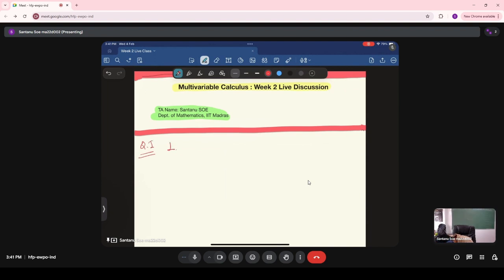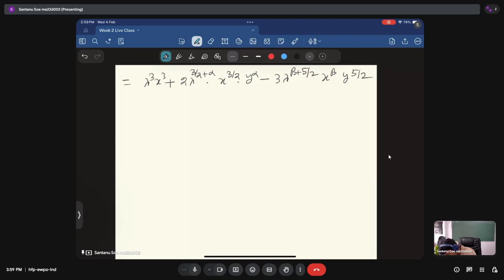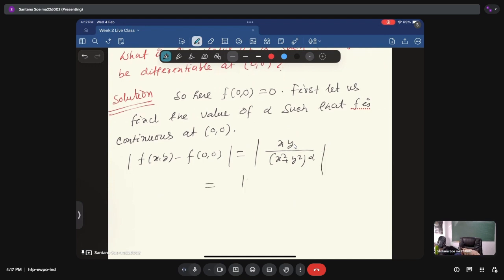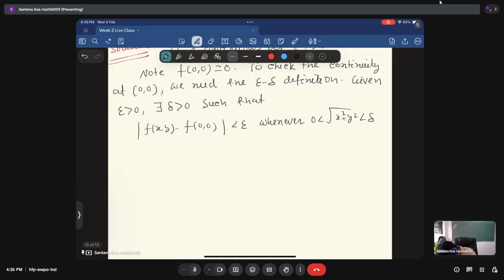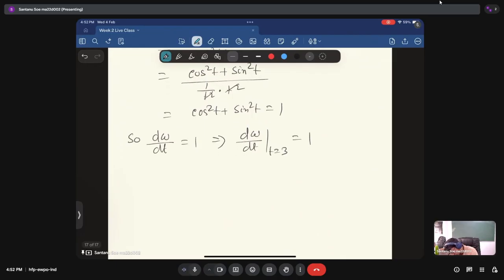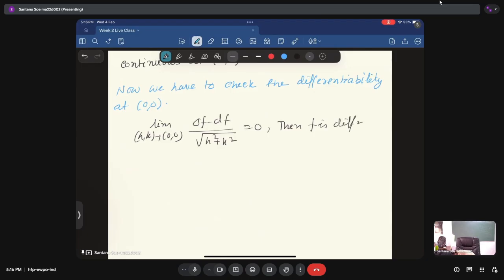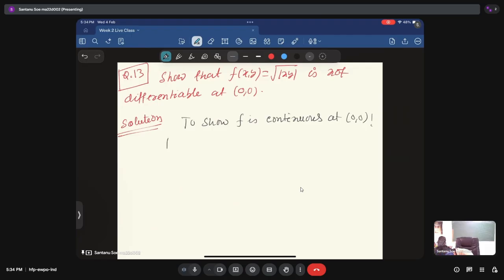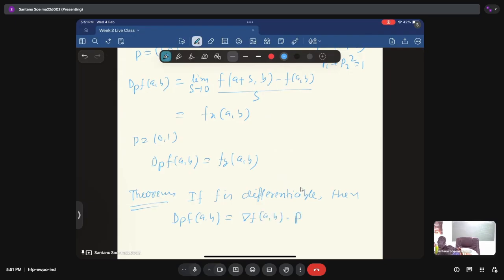NPTEL- Multivariable Calculus Week 2 Live Discussions